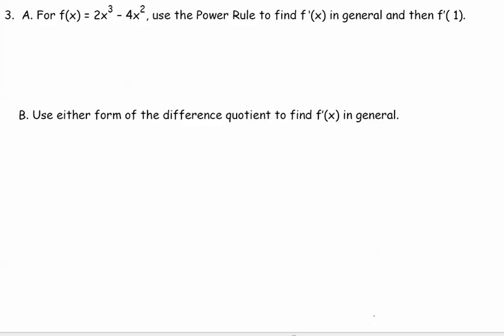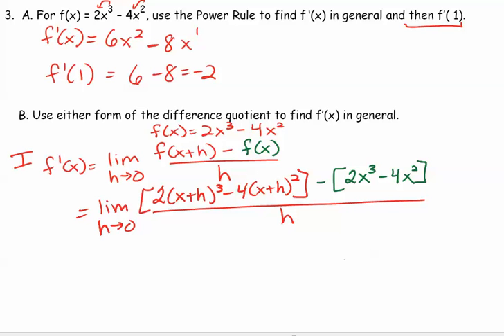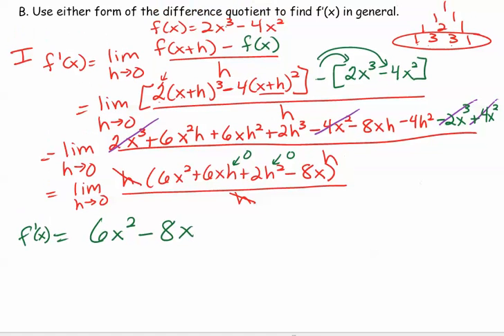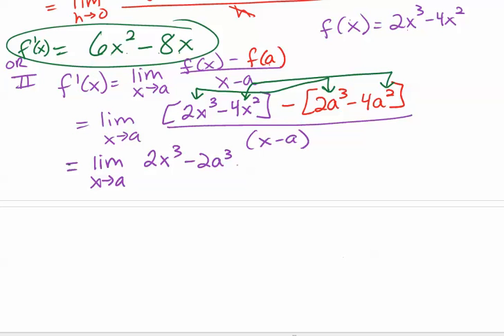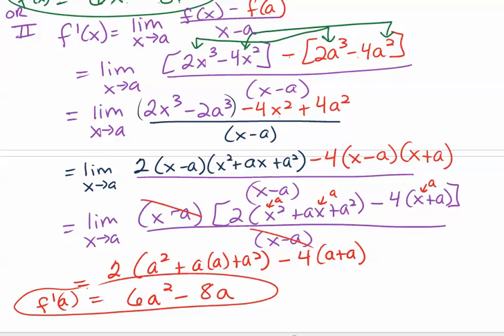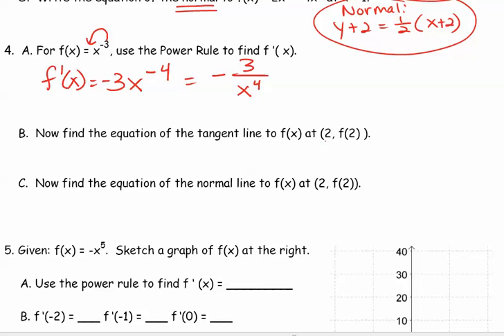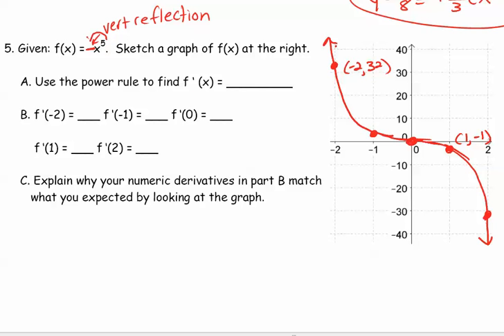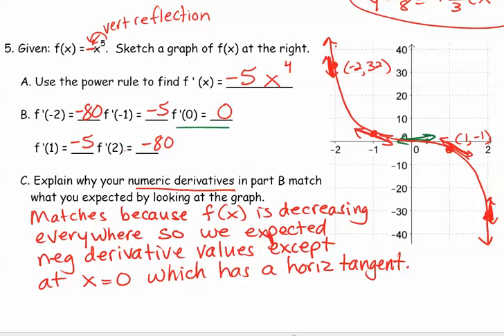2 19 Derivatives B